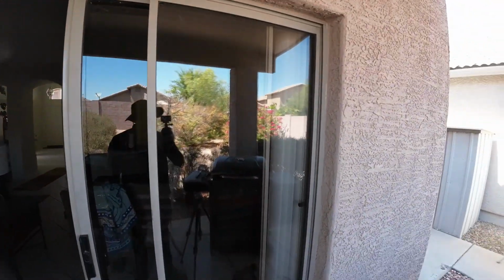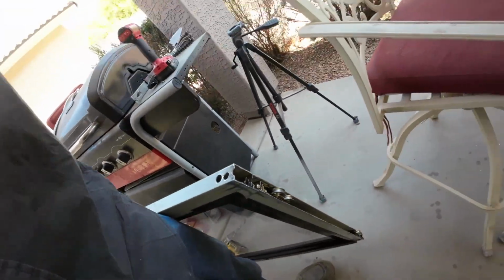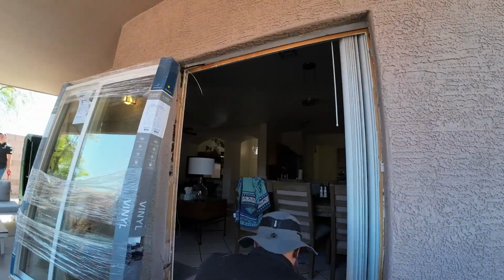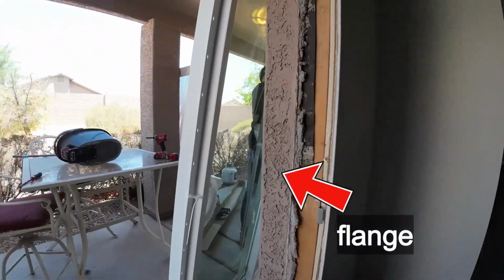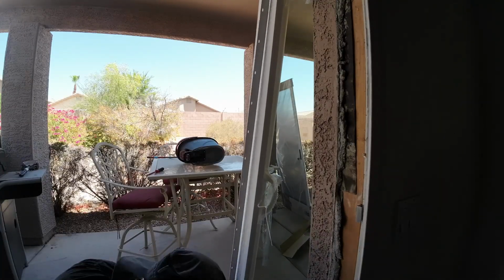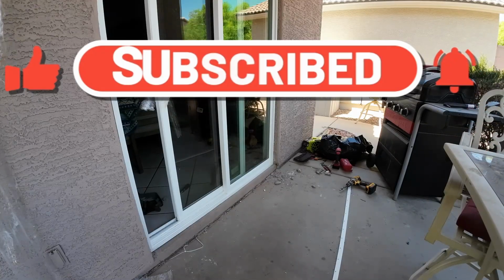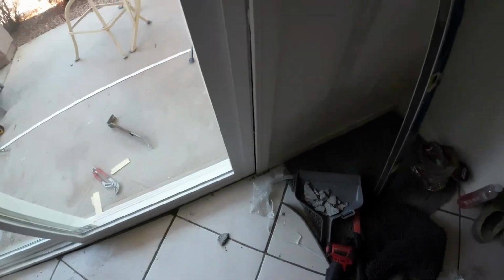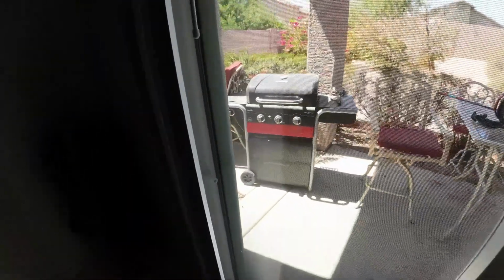Easy Sliding Door Replacement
Wondering how much to charge for this type of job or what's a fair price to pay? for bonus content